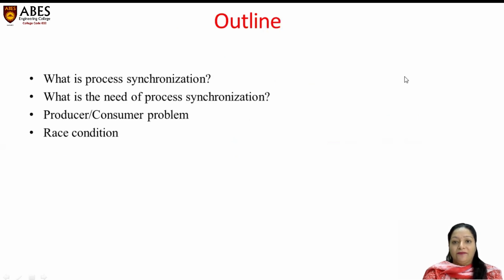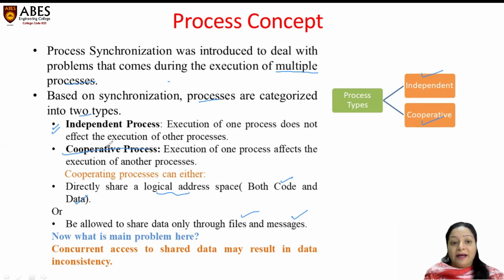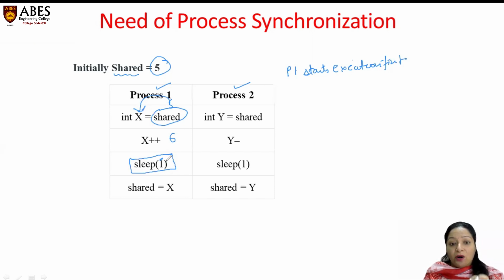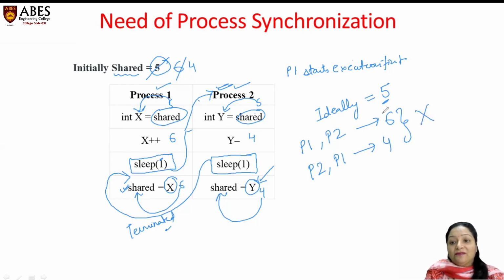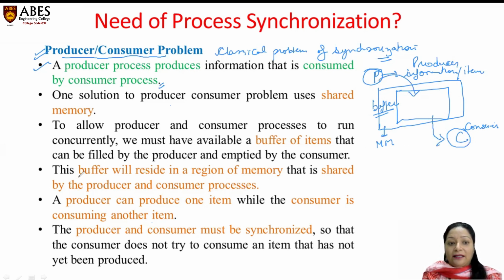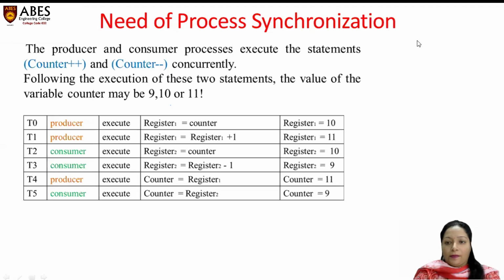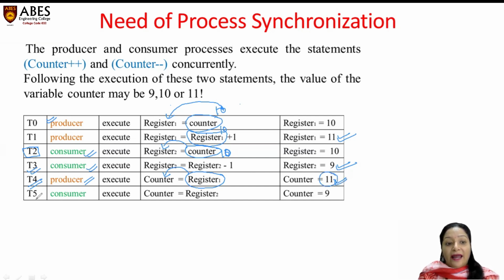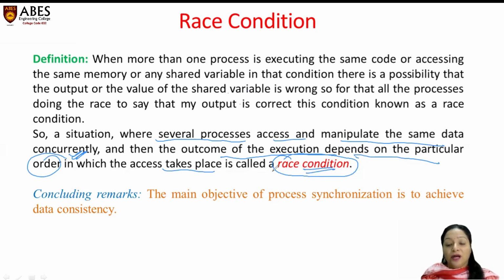Lecture 1 (Unit 2) || Process Synchronization || Operating System (BCS-401)